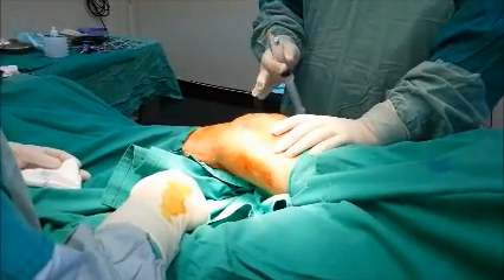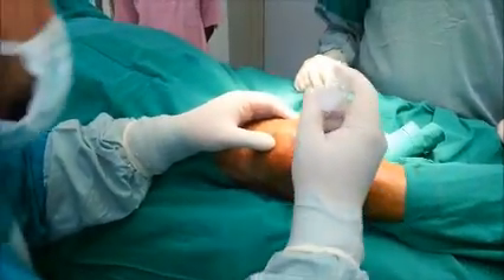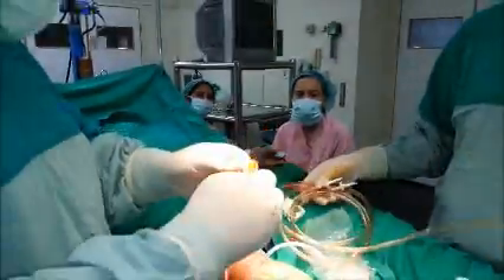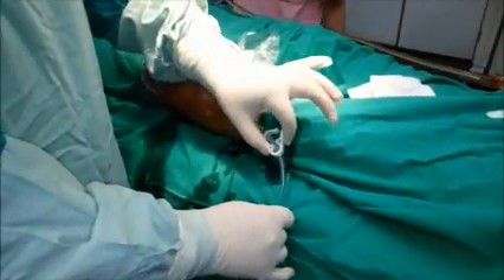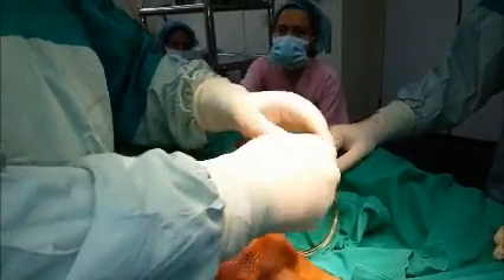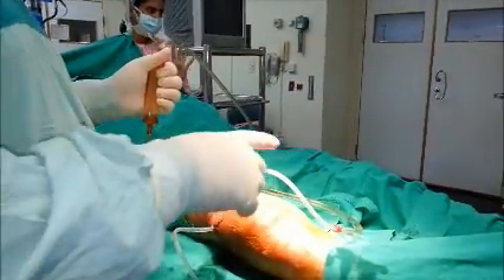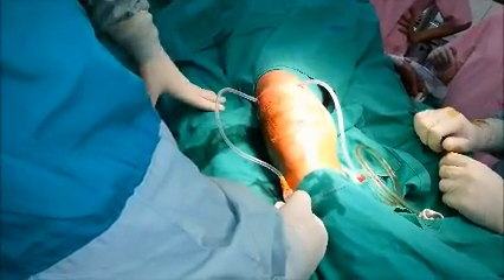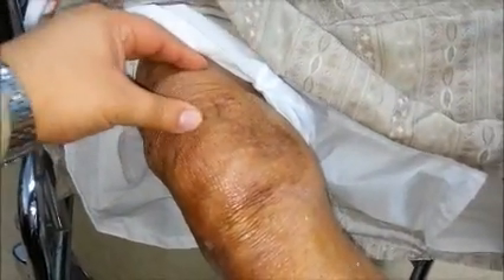A simple answer for a Big problem, drainage & lavage of septic arthritis by Dr.Keshk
this technique can be used with or without arthroscopic debridement , under local or general anesthesia, designed to be simple & effective specially in frail old pt. that can not tolerate GA or major procedures. By. Dr. Hany Keshk, MRCS, Consultant Orthopedic Surgery, Egypt.